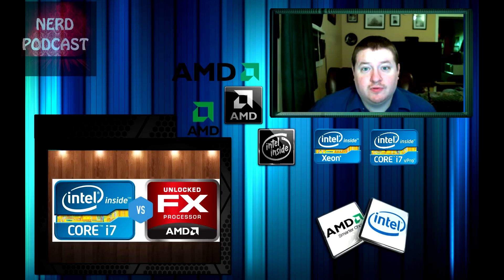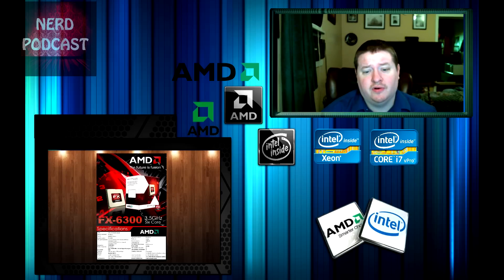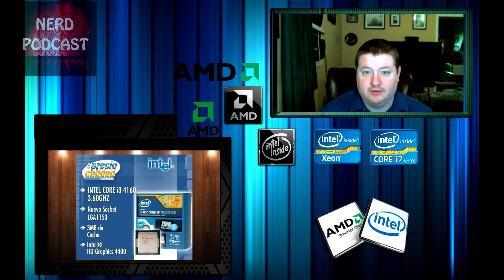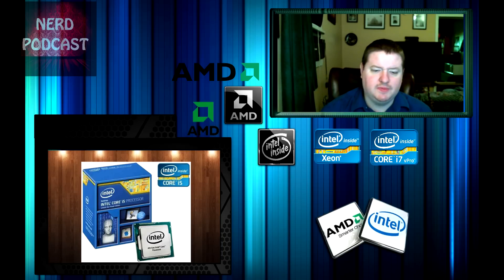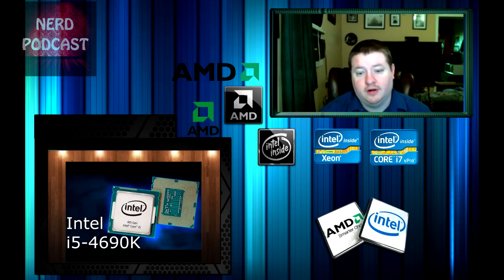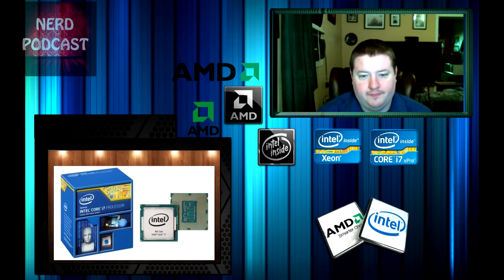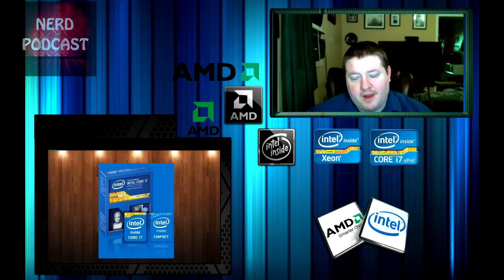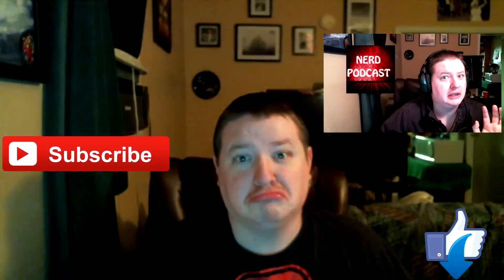Best Cpu for the money 2015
Here are the best Cpu's for the money 2015! Check out the new format of the video!
Heres links to the Cpu's on amazon!